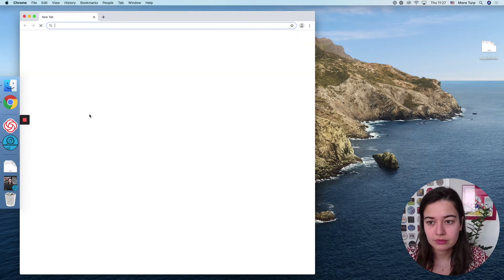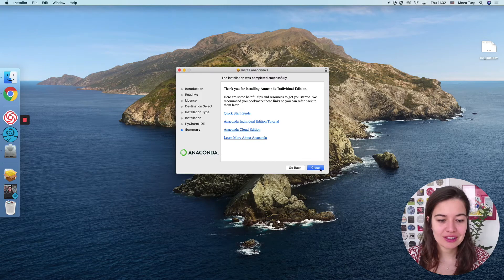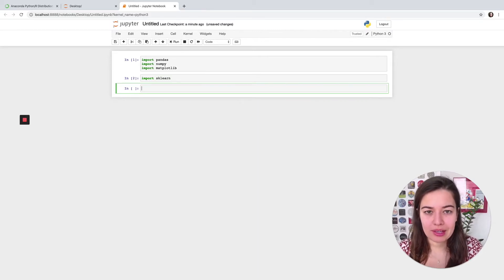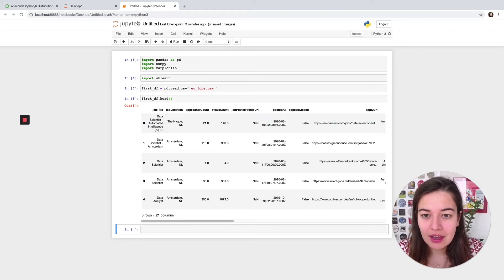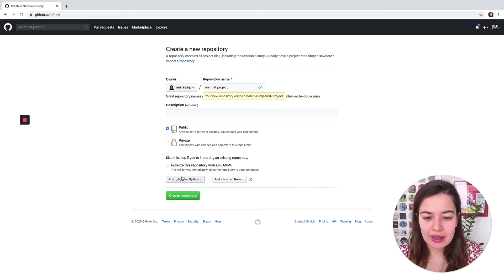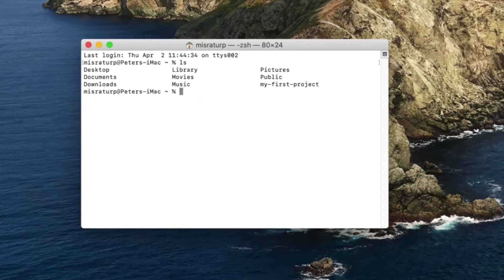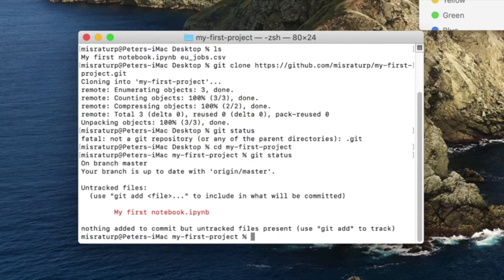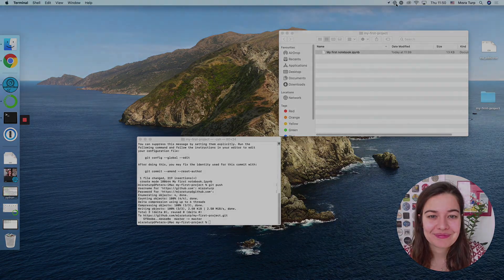Easiest way to set up your data science environment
You can go as fancy as you want when setting up a data science environment. There are many tutorials out there showing how to customise and personalise your environment for perfect comfort. I want to show you the simplest way that you can get set up, so that you can stop worrying about having a working environment and start coding away.

Are you an aspiring data scientist? Do you have little time to learn about data science and want to do so efficiently? Don't forget to download your free data science compass